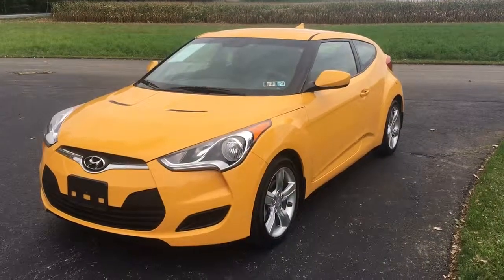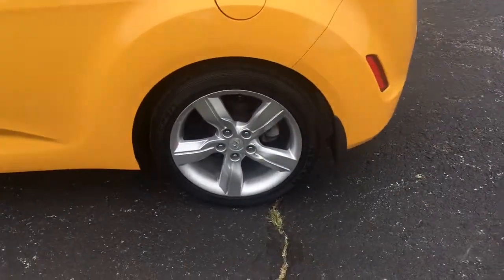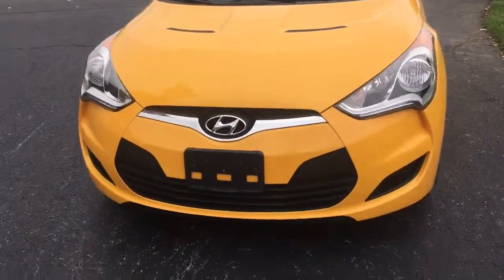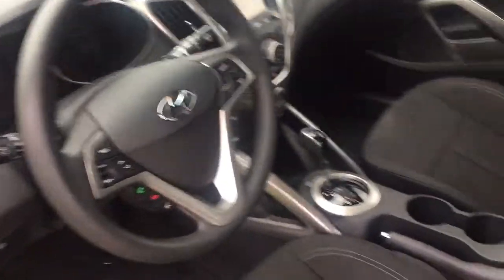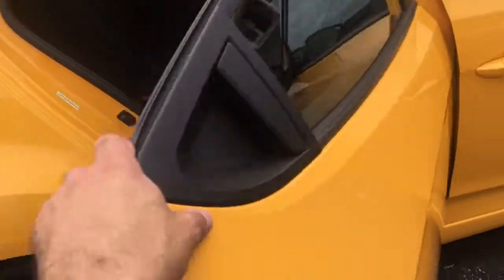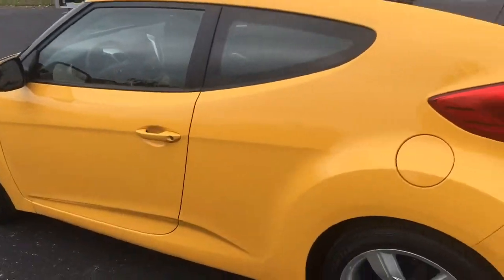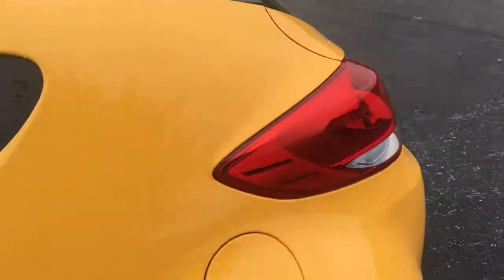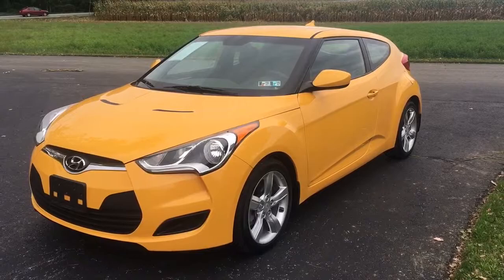2015 Hyundai Veloster Sport Coupe Auto Trans 3 door